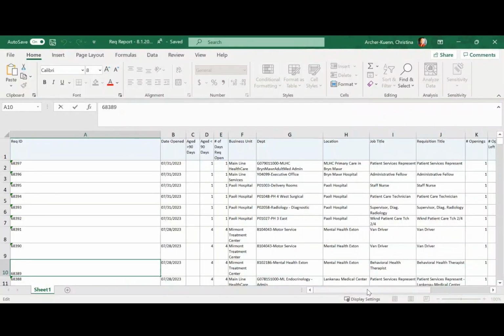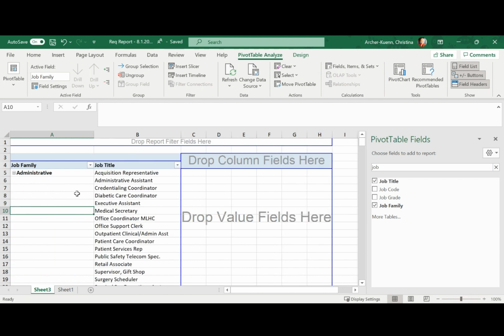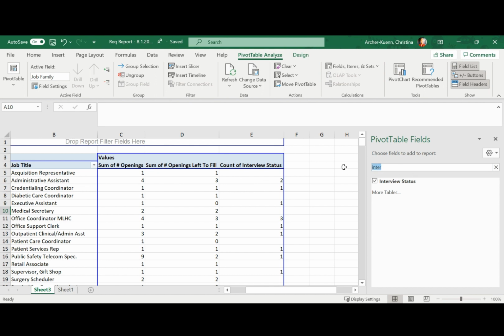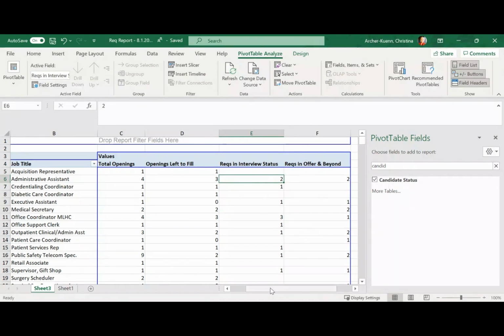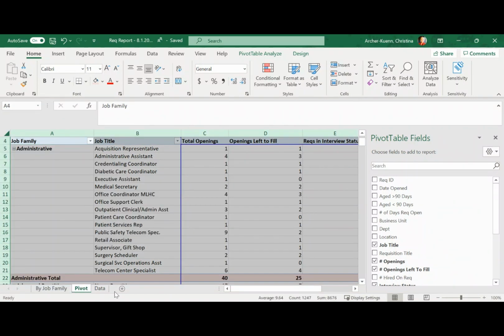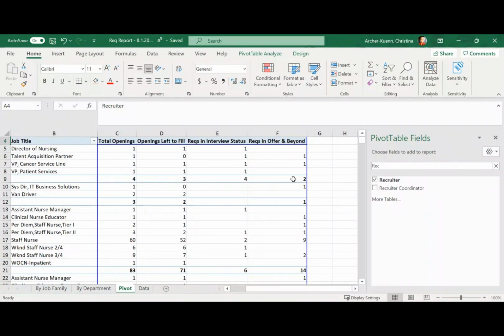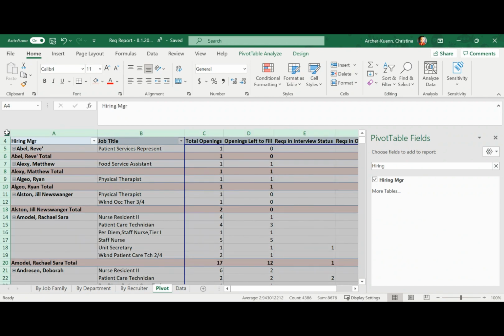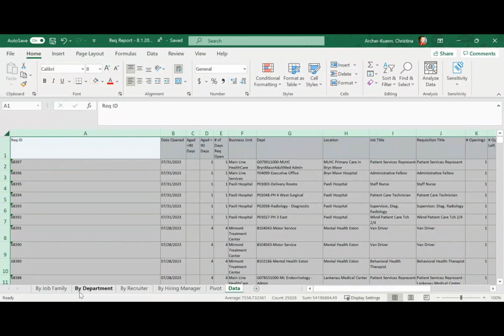Recruiting Pivot Table Training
Learn how recruiters can take large amounts of data and pivot it into categories that make sense!